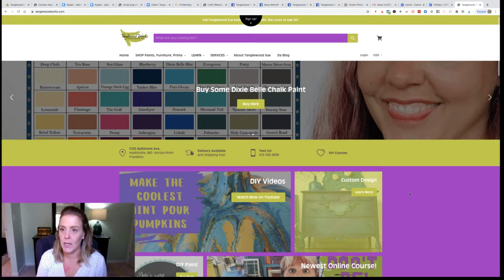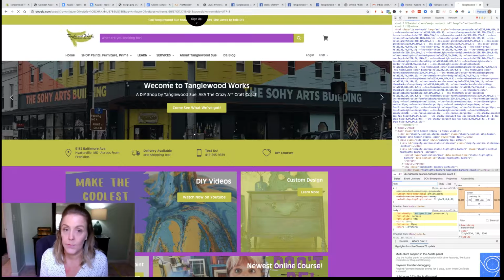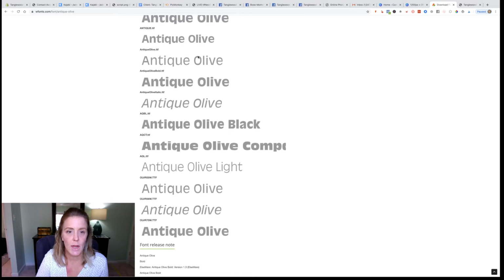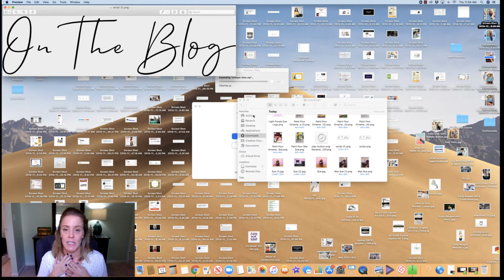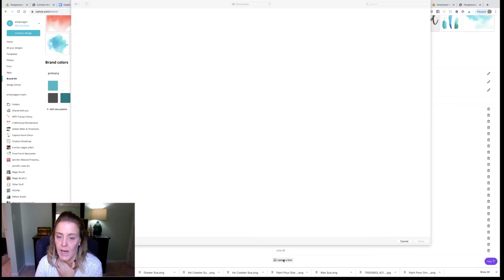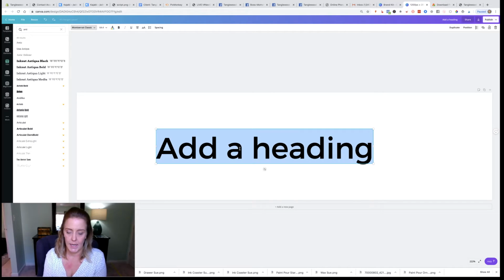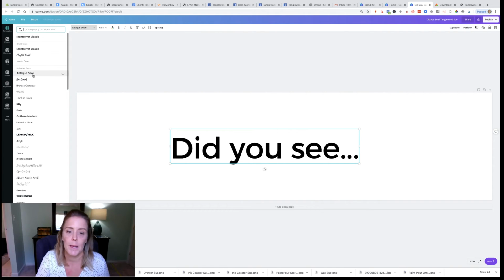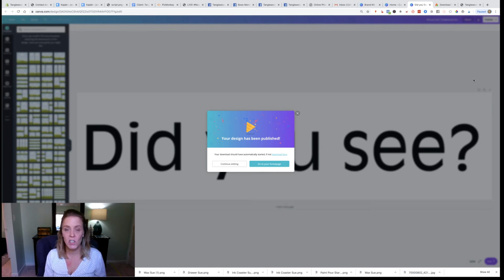#4 How to Find a Client's Custom Font & Upload it to Canva as a Digital Marketing Virtual Assistant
freetrainingseries Day 4 This one is a goodie! A total above-and-beyond unicorn lesson.
We're going to be a super sleuth and figure out a client's fonts with Chrome Developer Tool... then install the font on my computer and into Canva's branding kit. Ultimately I just need a transparent PNG ready to go for the thank you page we are building tomorrow in Kajabi.

If you're liking this kind of marketing work, download my 10 most-requested digital marketing VA tasks ... these are the paying jobs I have done for clients since day 1. You could offer them as a starting place and it will help you know what clients are needing.

This is part of my Free Training Series for Digital Marketing Assistants.

👋 Hey, I'm Emily Reagan — military spouse and mom of four who fell into freelancing in 2009 when I gave up my Communications Director role for another PCS. Now I teach digital marketing techie skills and strategies to stay-at-home moms, military spouses, teachers, and go-getters who want the freedom and flexibility of working from home as a digital marketing assistant. I help smart cookies learn what they need to know in this competitive space and get paying clients fast all so they can completely change their family's future.

🙋‍♀️Become a unicorn. Learn profitable, in-demand, digital marketing mechanics and tech tactics inside the Unicorn Digital Marketing Assistant School:

❓What kind of digital services should you specialize in?

🔥Got the skills & experience and looking for your community of fellow freelancers? I've got the network with job leads and advanced training.

🦄 Hire a Digital Marketing Assistant, I'll share your job opening with my Workgroup